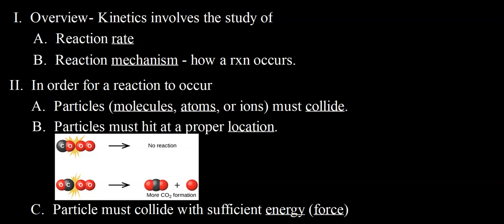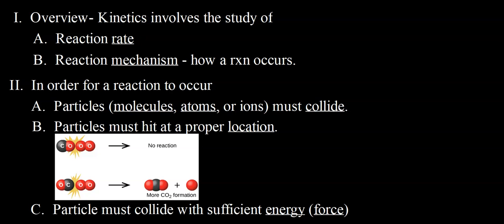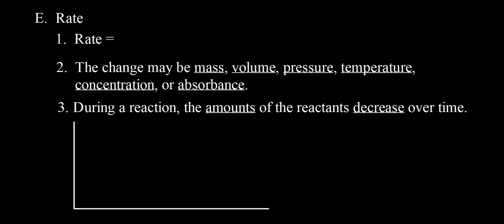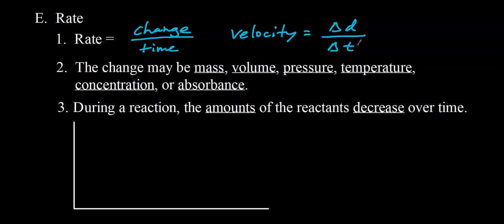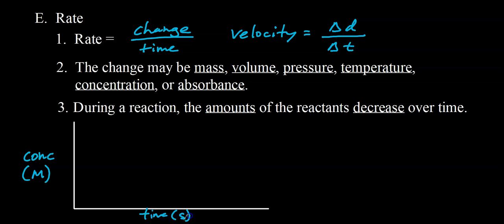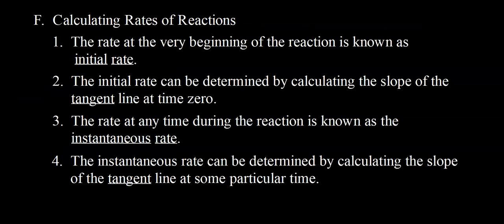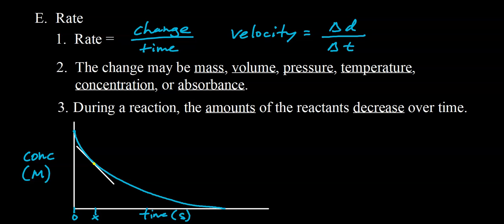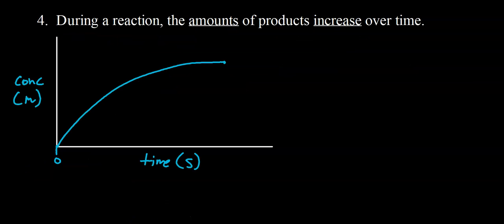Collsion Theory, Reaction Rates Notes honors